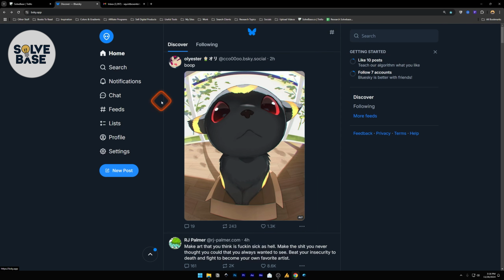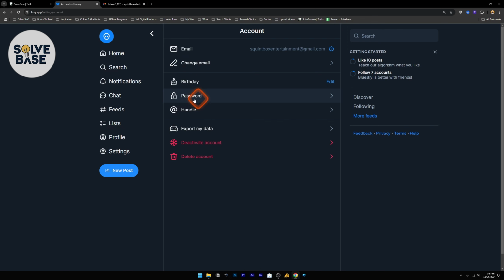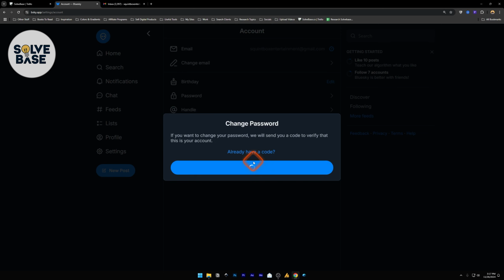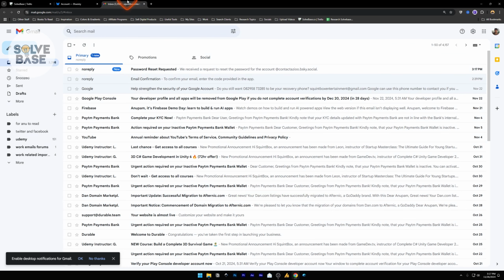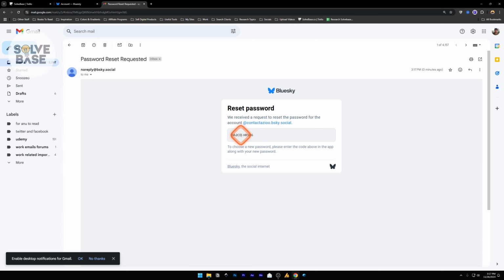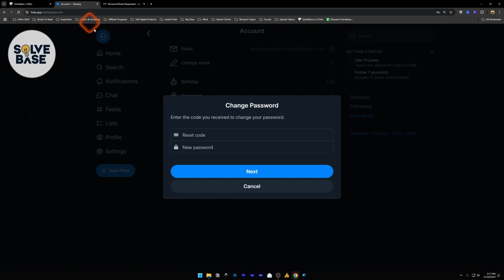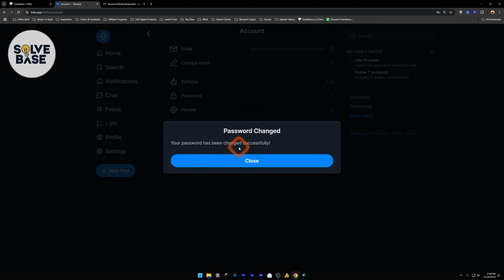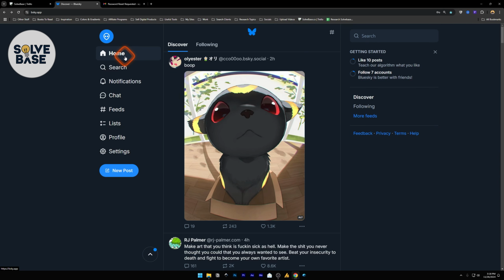How To Change Password on BlueSky Social (2025) | Full Guide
Today you will learn How To Change Password on BlueSky Social.

In this video, I'll show you step by step on changing password of your bluesky account.